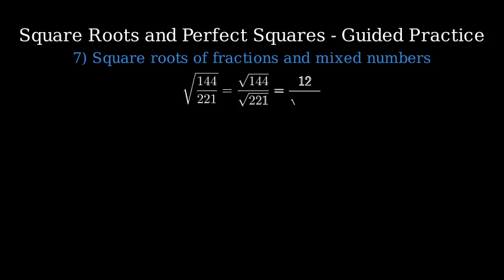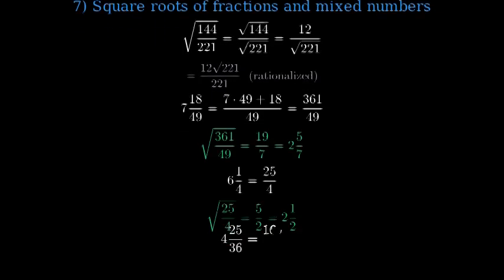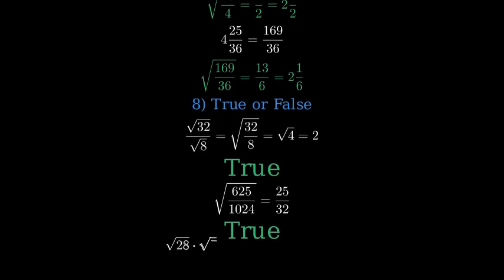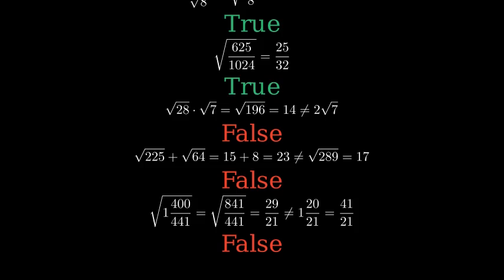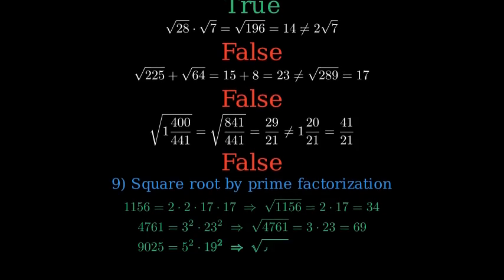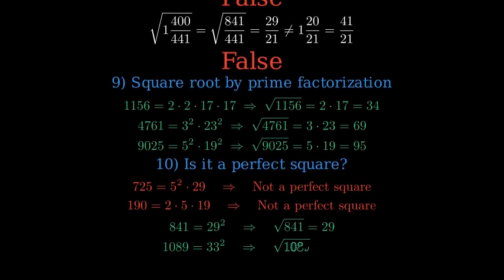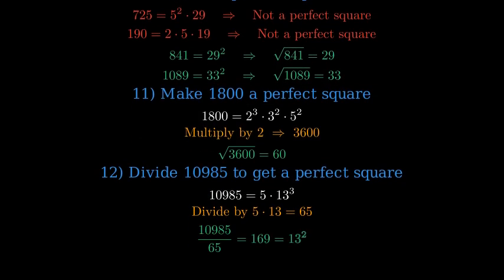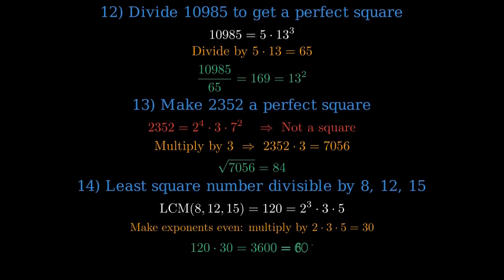Square roots and perfect squares